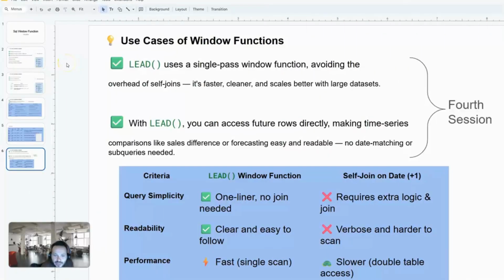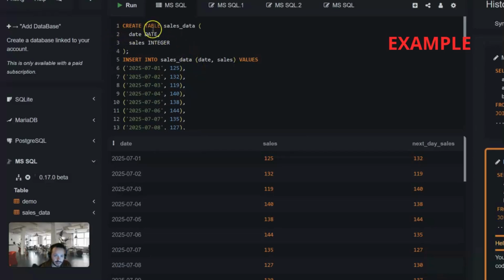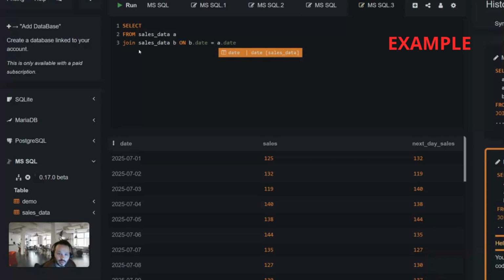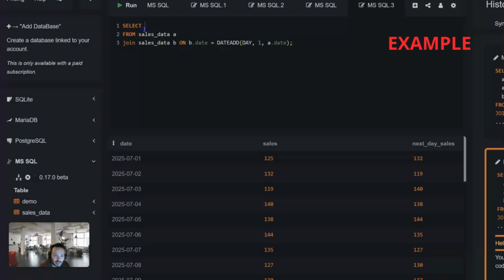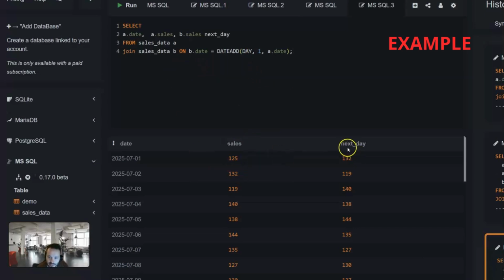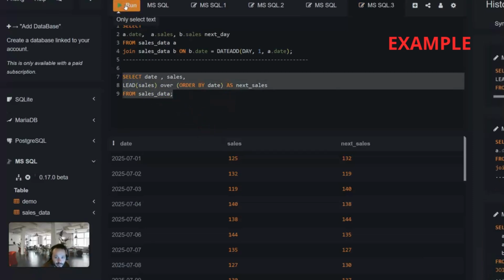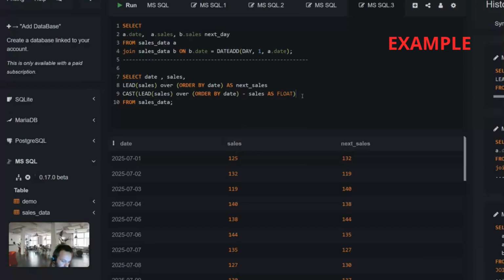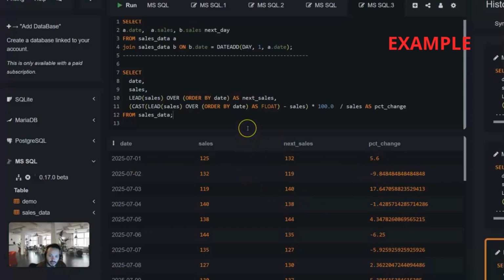Use the LEAD better than Self Join as time series foundation, calculate percentage of change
-- 1️⃣ Create the sales table
CREATE TABLE daily_sales (
  date DATE PRIMARY KEY,
  sales INT

-- 2️⃣ Insert sample data
INSERT INTO daily_sales (date, sales) VALUES

-- 3️⃣ Self-Join approach to get next-day sales and percentage change
SELECT
  a.date,
  a.sales,
  b.sales AS next_sales,

FROM daily_sales a
JOIN daily_sales b ON b.date = DATEADD(DAY, 1, a.date);

-- 4️⃣ LEAD() window function to do the same in a simpler way
SELECT
  date,
  sales,
  LEAD(sales) OVER (ORDER BY date) AS next_sales,
  (CAST(LEAD(sales) OVER (ORDER BY date) AS FLOAT) - sales) * 100.0 / sales AS pct_change
FROM daily_sales;